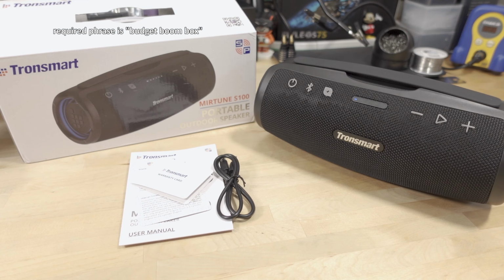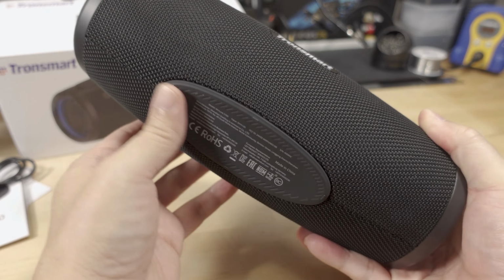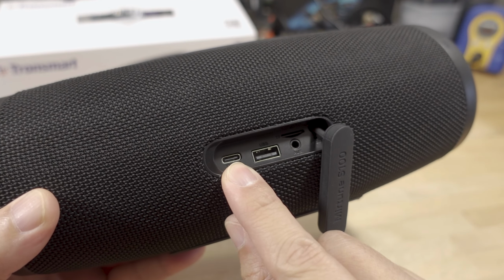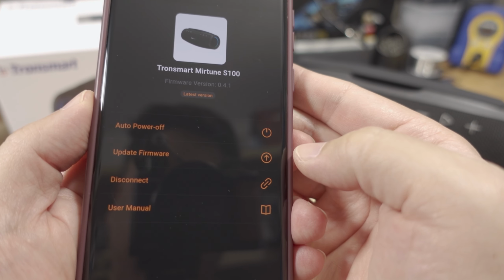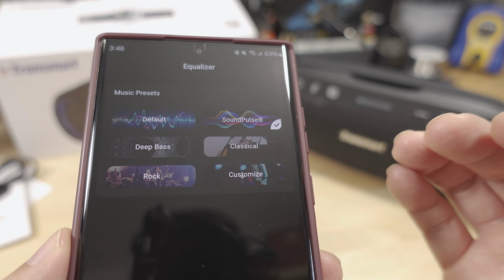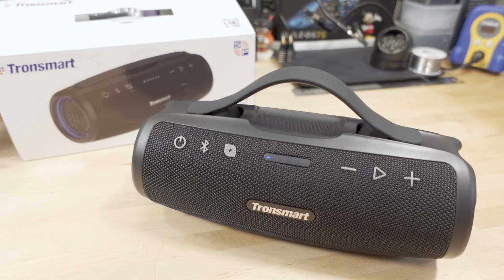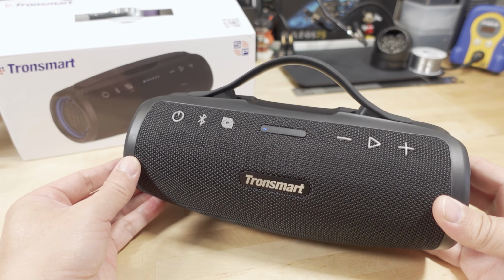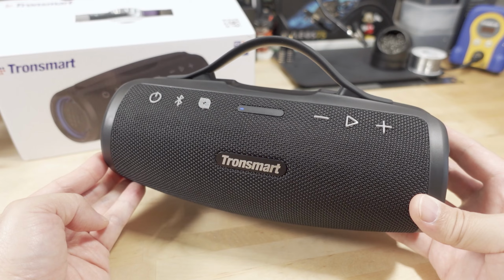TRONSMART Mirtune S100 Portable Bluetooth Speaker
🛒 TRONSMART Mirtune S100 Bluetooth Speaker

Toys Hobbies and Robot：BGRCNew11  11%OFF (new customer)
RC Drones ：BGRCDrones6    6%OFF
RC Parts ：BGRCParts8     8%OFF
Eachine ：BGRCEachine    10%OFF

Bitcoin - 12Y5vysDMvgqX4Z7h7iRTsgwWoCNwv9MPs
Ethereum - 0xD8f3758678F3d93539F804e36811f0A04B0D047F
Litecoin - LcyGPS2f3NZxWU6BRkCJ5qdk1zV6jUCtn8